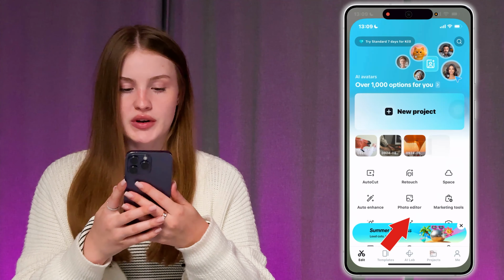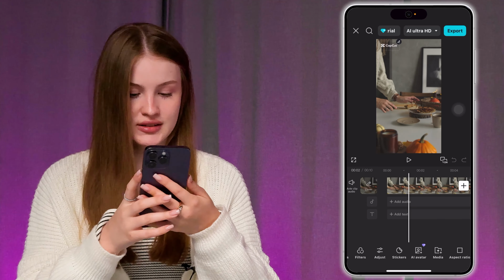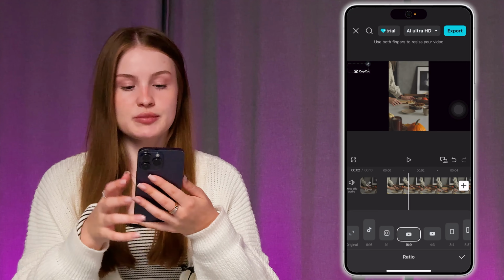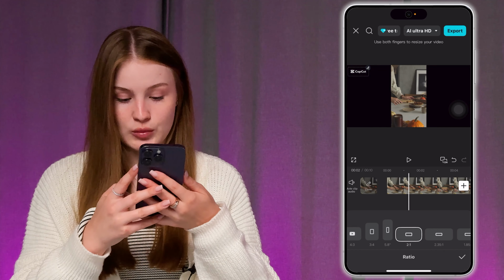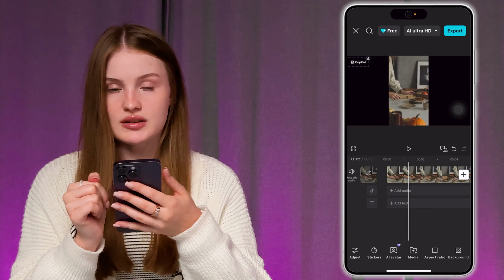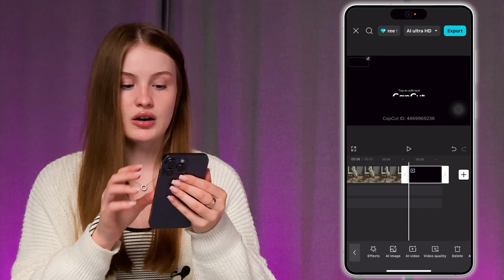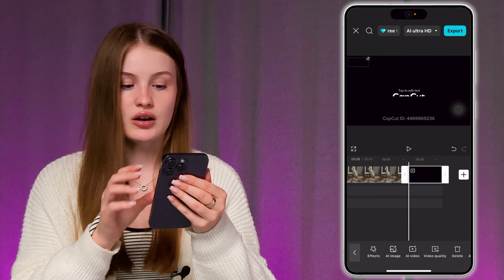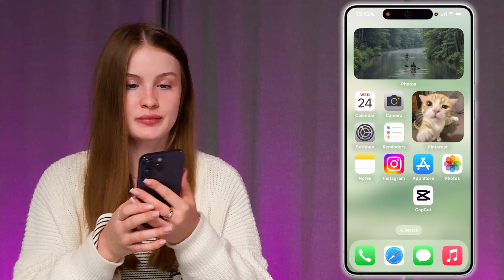How to Make a Video Landscape in CapCut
Want to turn your vertical video into landscape format in CapCut? In this video, I’ll show you exactly how to do it step-by-step. You’ll learn how to rotate, resize, and fit your video to a 16:9 landscape ratio, perfect for YouTube or widescreen viewing. I’ll also share tips on adjusting background blur and cropping to make your video look professional.

This video also covers the following topics:
👉 How to Rotate and Resize Videos in CapCut
👉 Change Video Orientation to Landscape Format
👉 CapCut Editing Tips for YouTube and Widescreen
👉 Fix Vertical Videos and Frame Composition